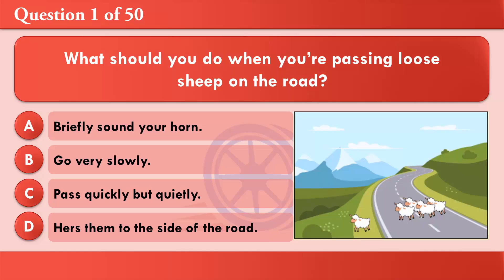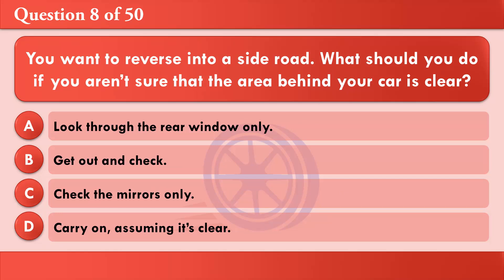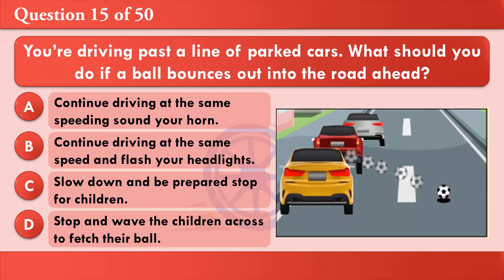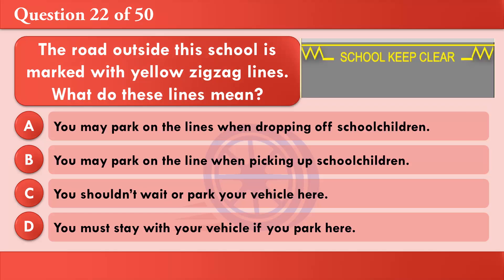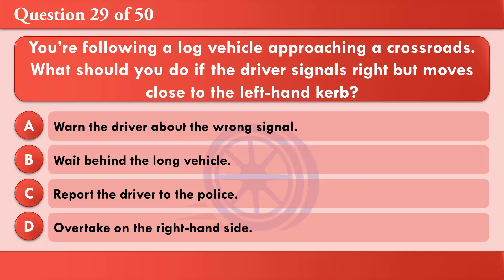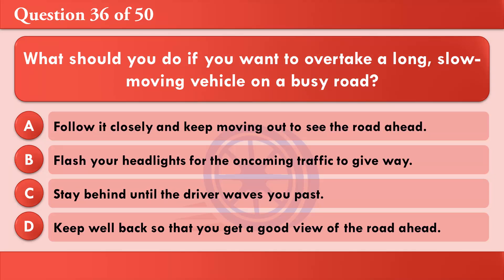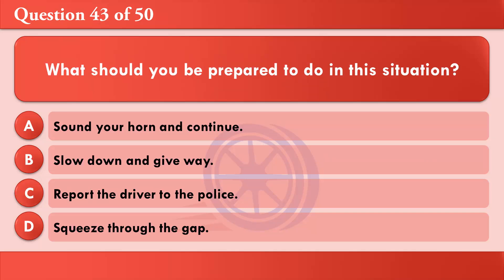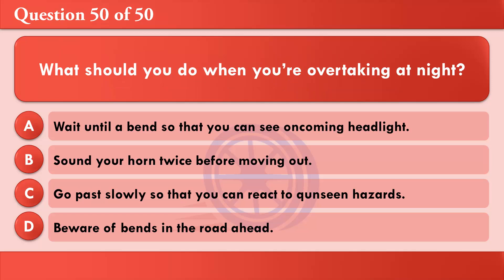2024 The Official DVSA Theory Test and Hazard Perception 😘 driving theory test uk 3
Take these free theory test practice questions and ace your official DVSA driving test. Same types of multiple-choice questions you'll see on the official exam.

2024 The Official DVSA Theory Test and Hazard Perception 😘 driving theory test uk 1

Congratulations! You’re now one step closer to passing your DVSA theory test. To help you get all the necessary practice, we have prepared a mock driving theory test course that simulates the real exam. Our questions are very similar (and sometimes identical) to those you’ll encounter in the exam. The mock tests use the same scoring system used by the DVSA, meaning you’ll feel confident when you take the real test.